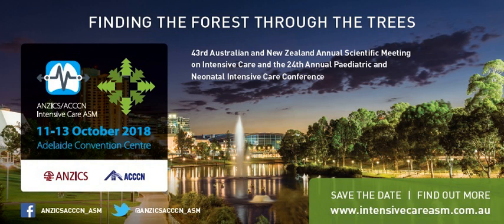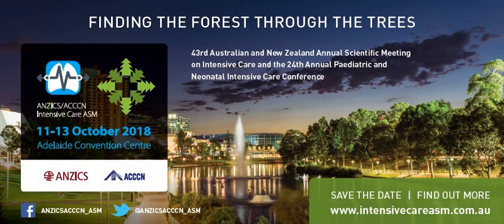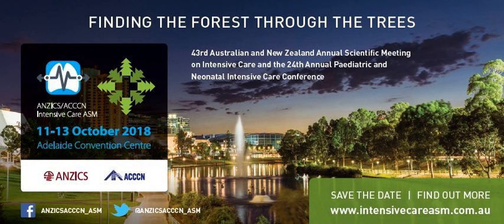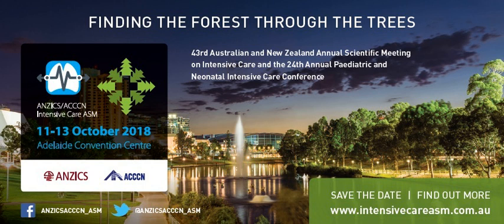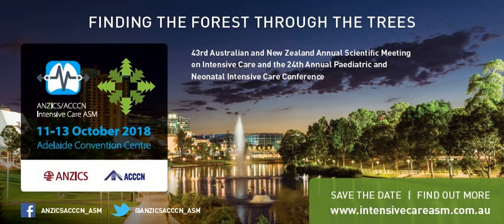Dianne Stephens - ICUs Support in the Pacific- Intensive Care ASM '18- Medical Research Presentation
Dr Dianne Stephens discusses the current situation, opportunities and challenges of the ICUs' support in the Pacific region at the 43rd Australian and New Zealand Annual Scientific Meeting on Intensive Care 2018.